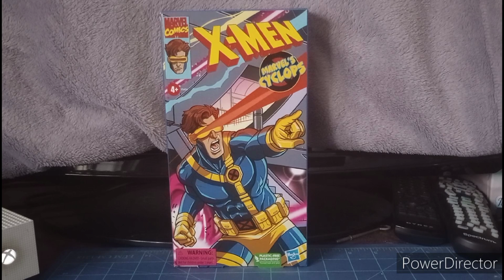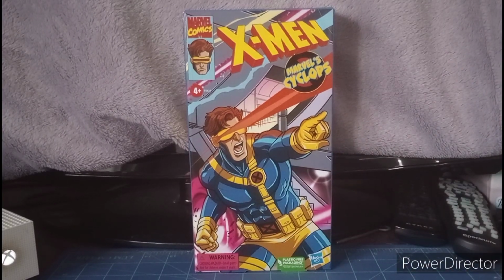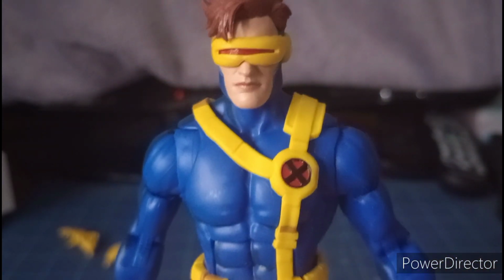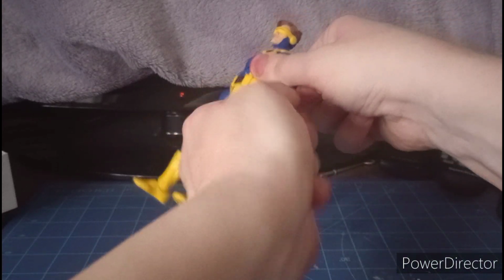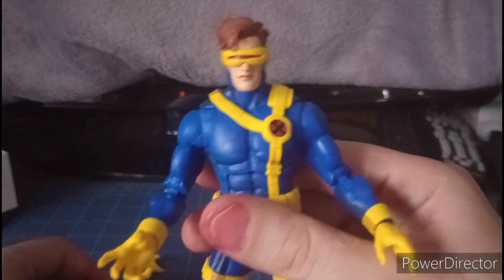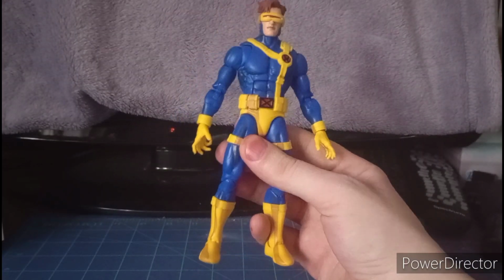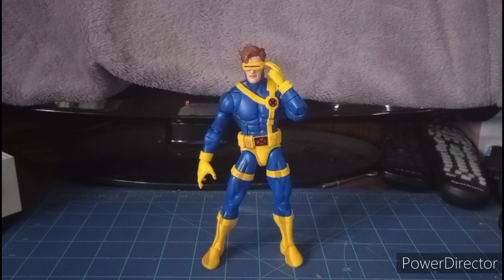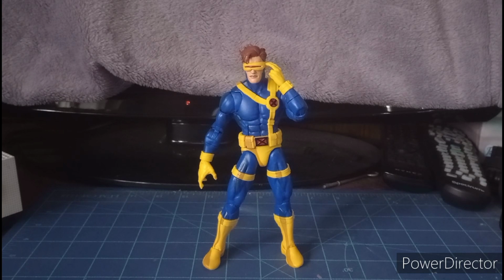Cyclops X-Men VHS Marvel Legends action figure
What's up YouTubers, this is Dom Cariddi!